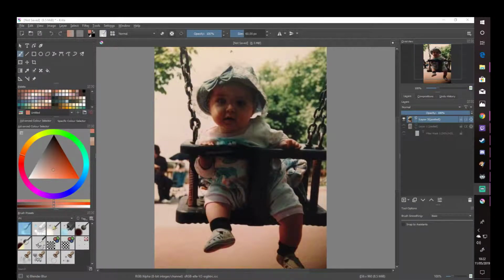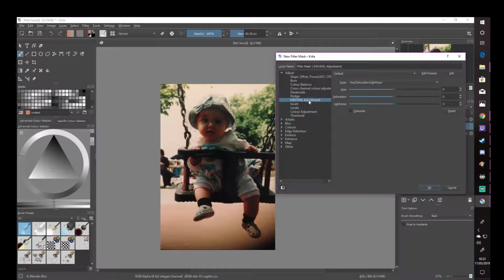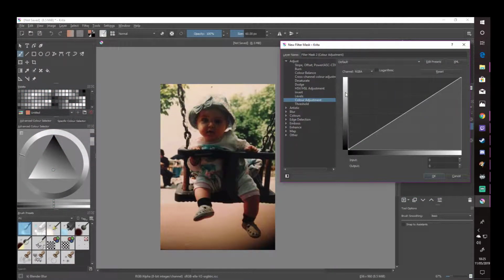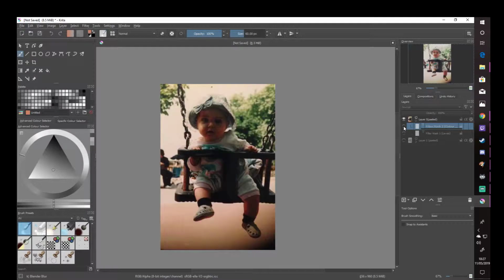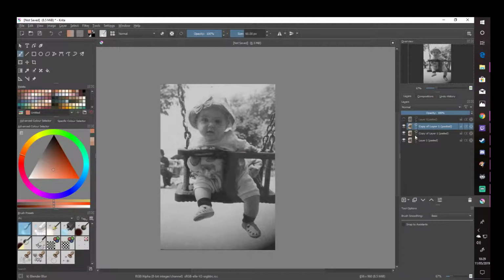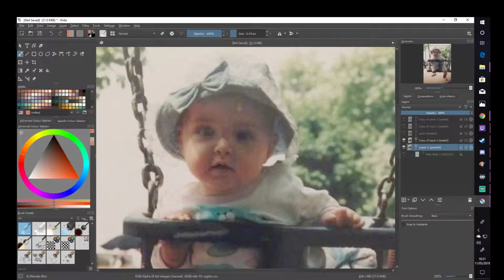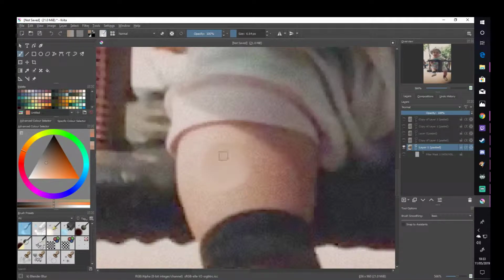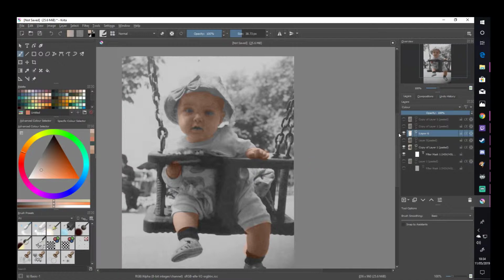Recolor styles for photograph restore